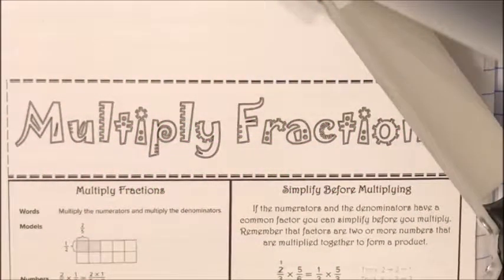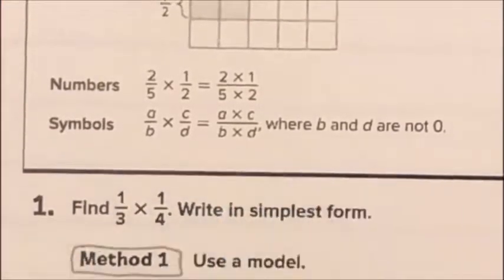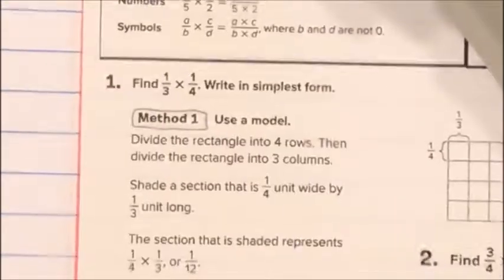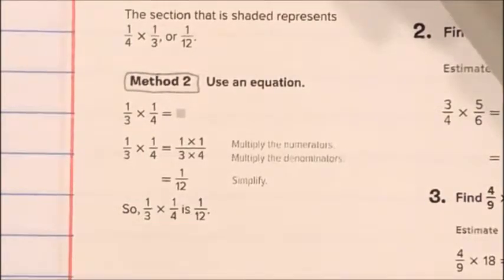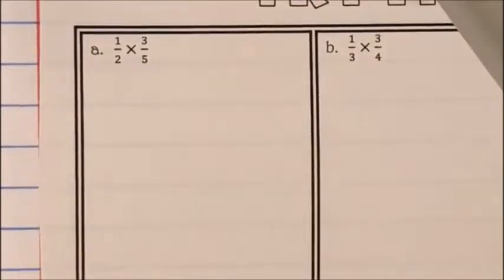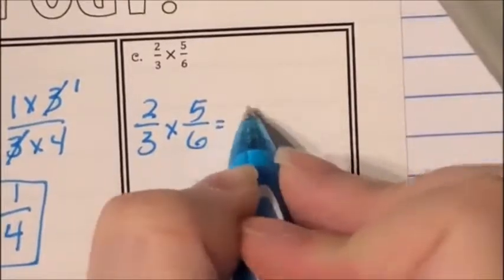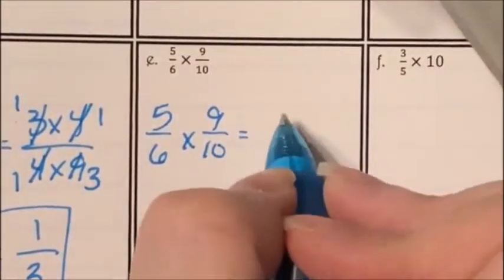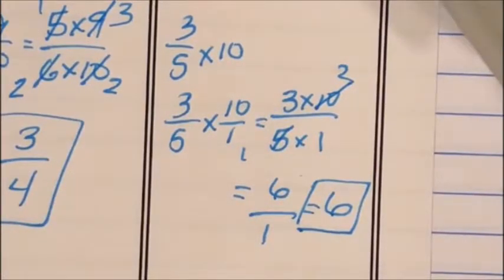Chapter 4 Lesson 3 Multiply Fractions Slytherin Math 6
These are the Doodle Notes for Chapter 4 Lesson 3 Multiply Fractions for Slytherin Math 6